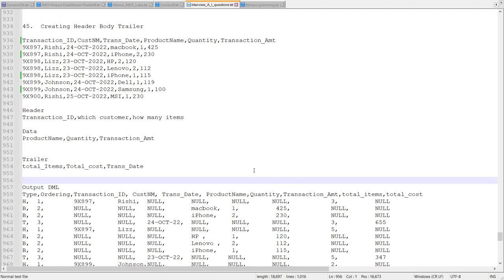Abinitio Interview Question 6 | Building Header Body Trailer Data In Abinitio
This video explains the way how one could create the Header , Body Trailer data file out of a sample file.

1. Input Data and Output data explained
2. Creating DML explained
3. Simpler process to approach the problem explained
4. Graph design explained